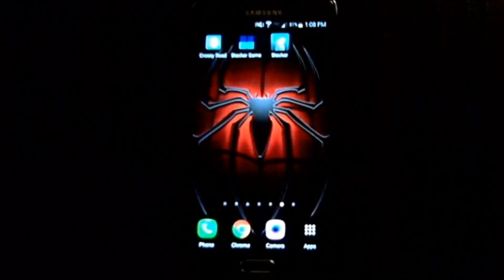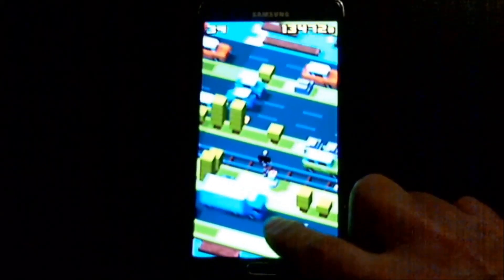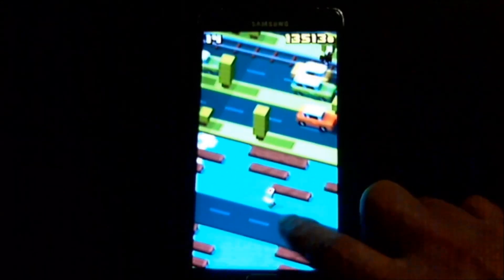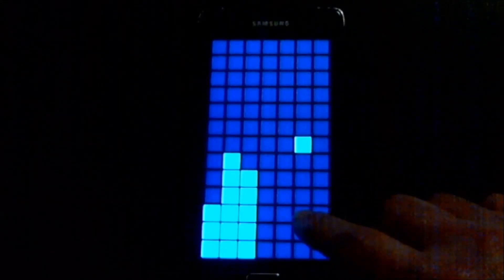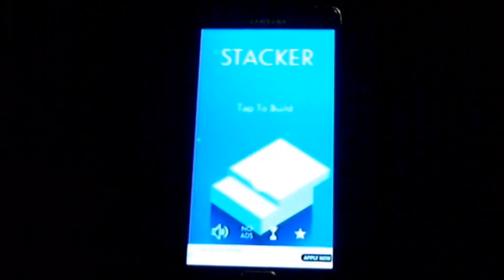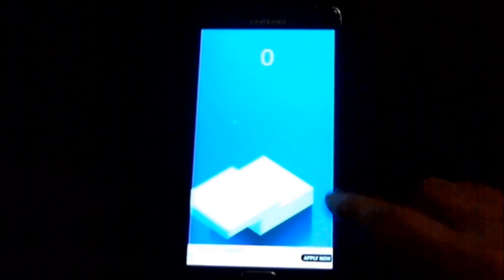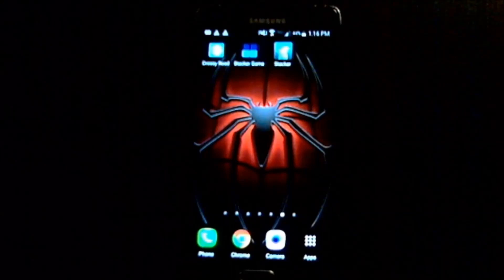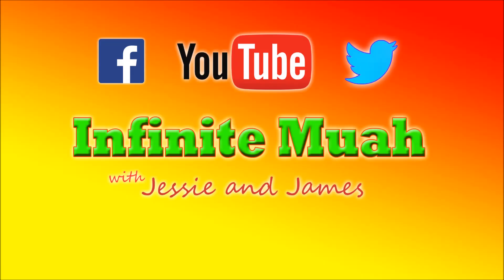Arcade Apps to Improve Your Game !! or Just Having Fun !! Part 1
Here are 3 Apps to Help You Practice Your Arcade Gaming And/Or
to Keep You Entertained at Home !! Part 1

Crossy Roads for Crossy Roads

Stacker Game for Stacker

Stacker for Crazy Tower

Now Lets Have Some FUN !! Xoxo Jessie and James